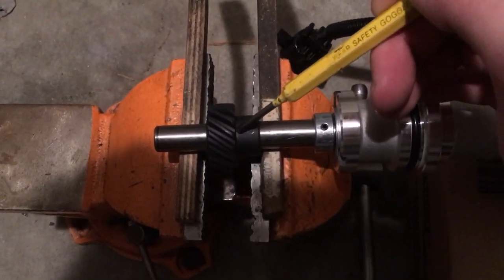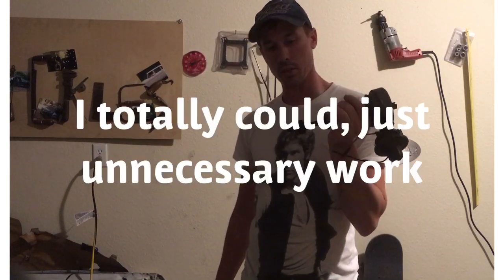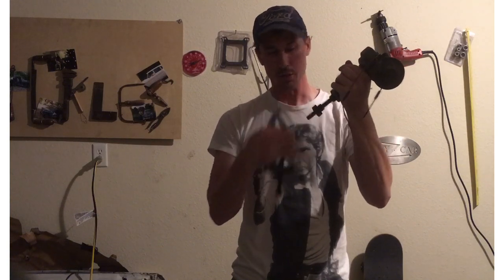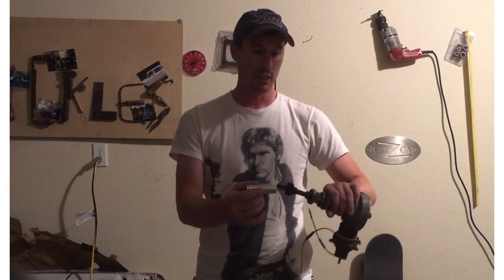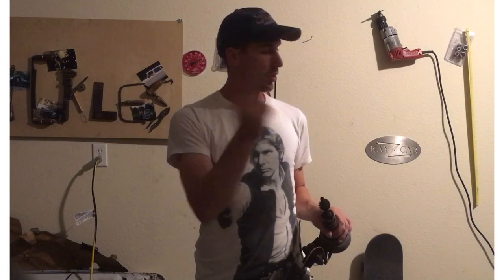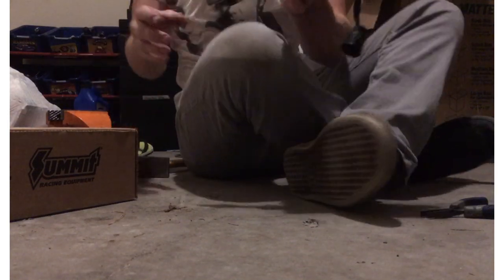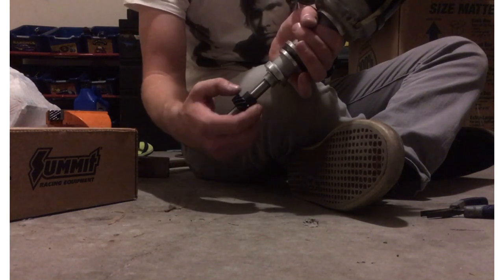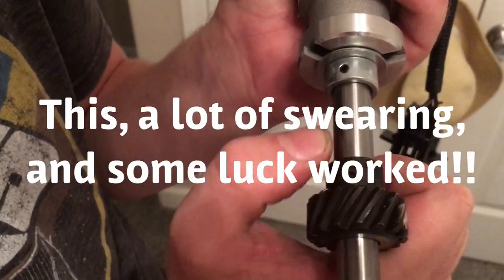How to remove and install a distributor gear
In this vid I took a good steel gear off a bad distributor. Then took the cast iron gear off a good distributor and put the steel gear the good distributor.